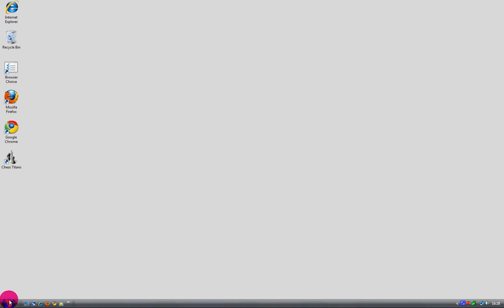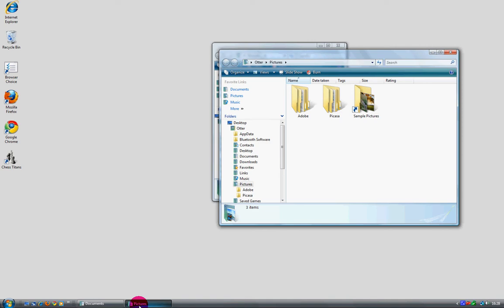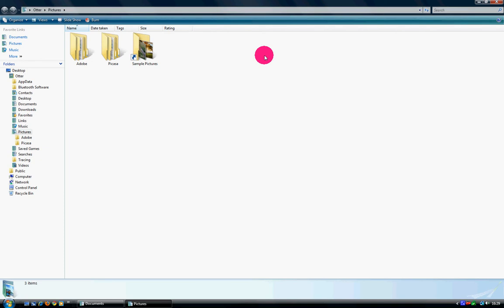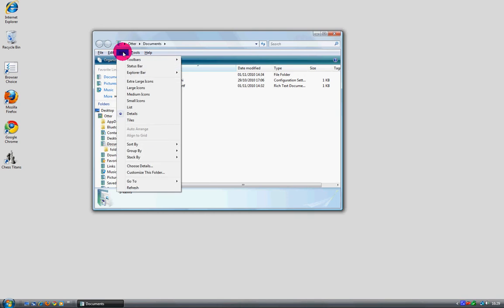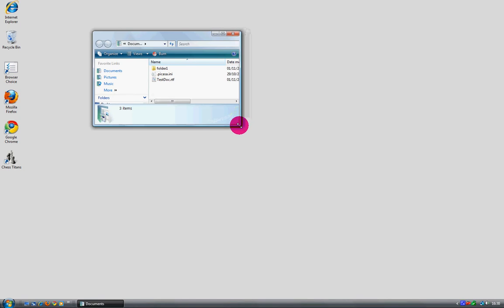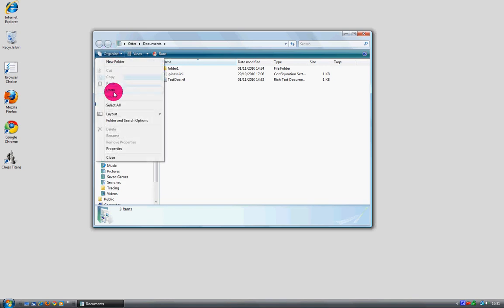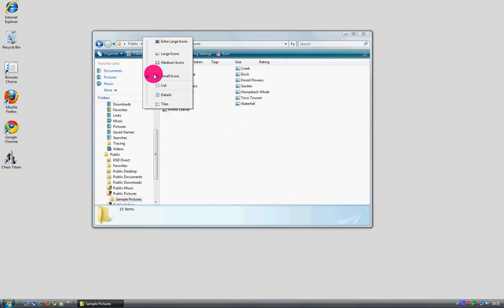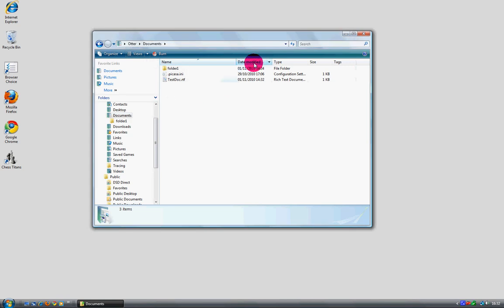Windows in Vista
A quick look at the different aspects of Windows, which includes the desktop, the taskbar and Windows Explorer